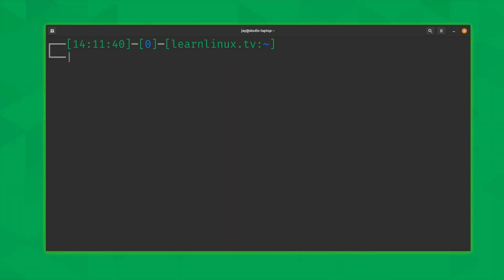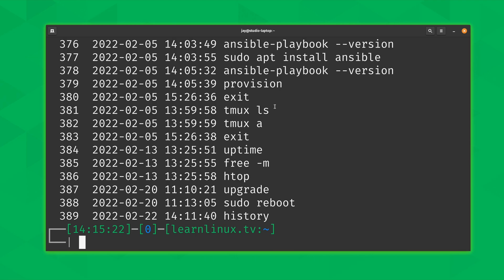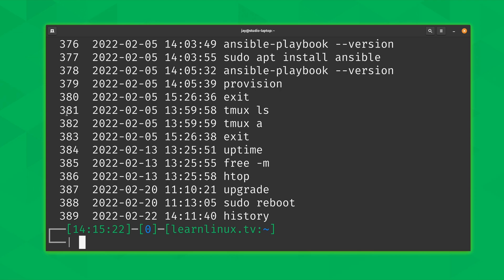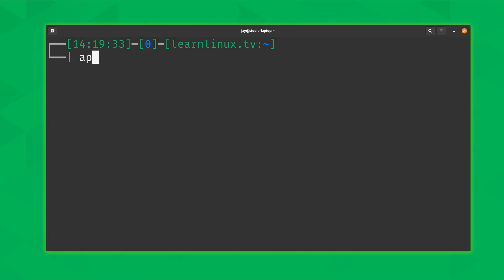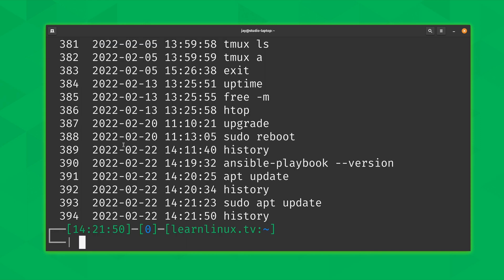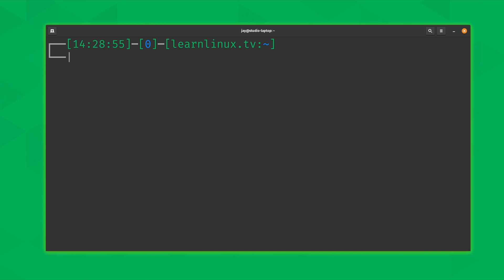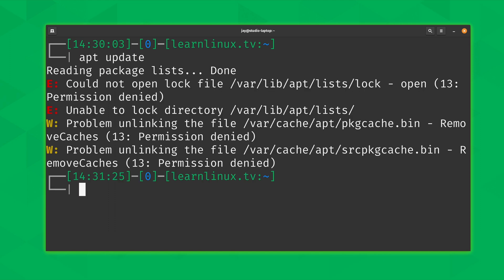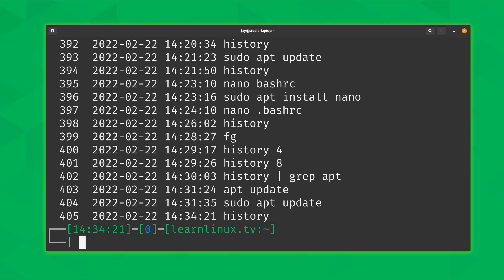Bash History | Your Linux Command History Explained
Bash, the default shell in the majority of Linux distributions, has countless features and tricks to make you more efficient. In this video, @LearnLinuxTV  describes not only how to use the history command, but also some techniques to make better use of it.

Chapters:
0:00 Introduction
0:44 About the ‘History’ Command
4:20 Add Sudo to a Previous Command
5:05 How to Customize the Output of History
8:42 How to Review the last 4 Commands
9:11 How to use History with Grep
10:01 Using Sudo on the Most Recent Command
10:32 Reverse Searching History
11:46 Conclusion

Product: Linode, Linux Basics, Bash, History; @LearnLinuxTV ;